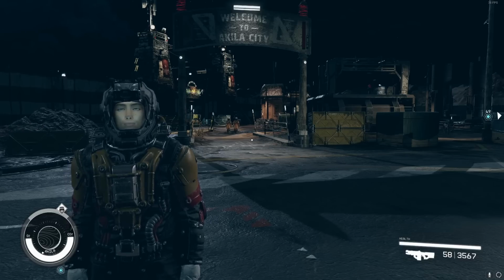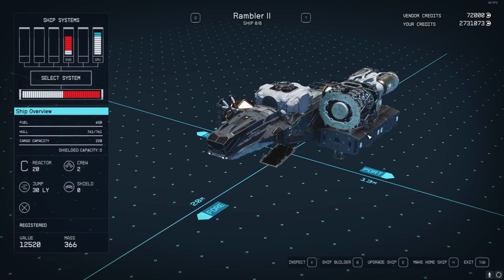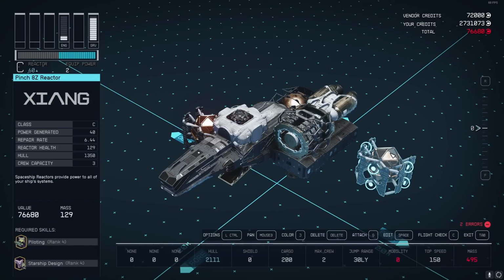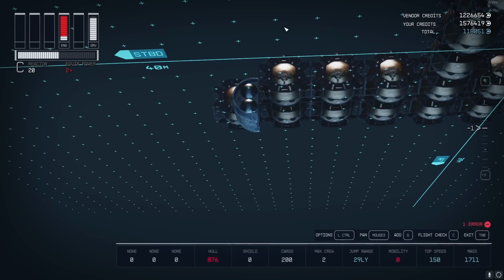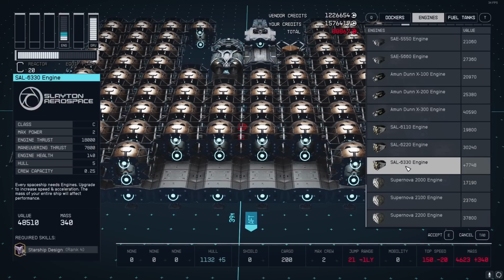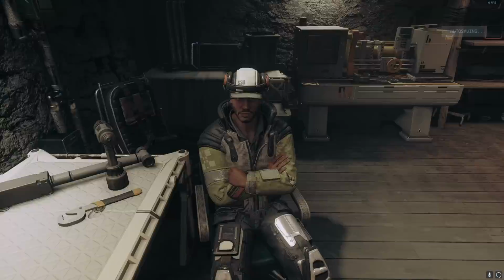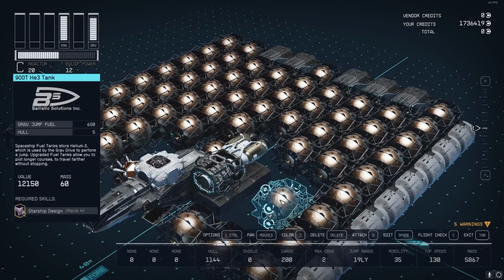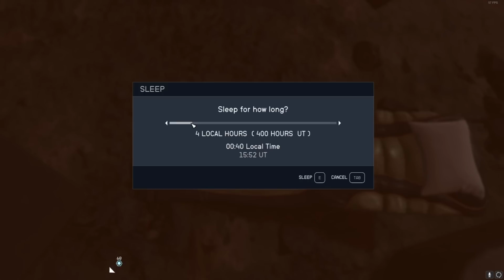NEW $5,000,000 PER HOUR money glitch AFTER PATCH 1.7.33, best Starfield money farm / credit glitch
I found a brand new Starfield money glitch that will get you $5,000,000 per hour. This is the best Starfield money glitch after patch 1.7.33. If you were looking for a Starfield 1.7.33 money glitch then this Starfield money farm is for you.

I'm going to show you the best Starfield money glitch in the game. This Starfield money farm is going to be the best Starfield money exploit you'll find in Starfield 1.7.33. The Starfield credit glitch is brand new, and while it relies on a Starfield glitch that was already known, I found a way to push it to the limits to get you as many Starfield credits as we made before the patch. This Starfield credit farm is insane and it's serious Starfield easy money. If you were looking for Starfield easy credits and wanted the Starfield fastest money glitch then this Starfield money making method is going to be your new go to way to farm Starfield credits. This is the Starfield best money farm and you won't need a Starfield outpost money making method to get it. In fact, the more outpost you have the less money you make. This Starfield glitch 1.7.33 is probably the best Starfield exploit 1.7.33 you'll get to use. If you were wanting to know Starfield how to make money then this Starfield cheat 1.7.33 will show you one insane way to do it.